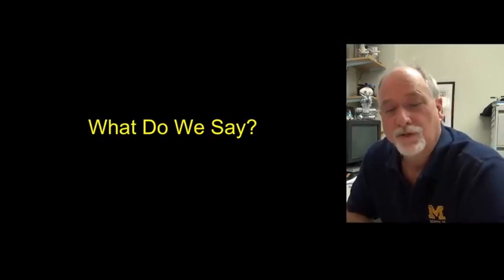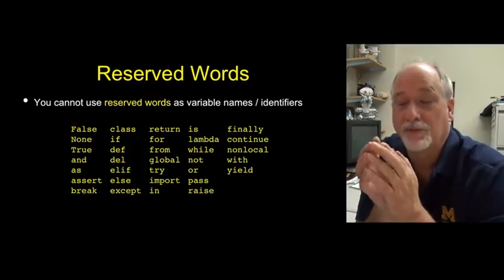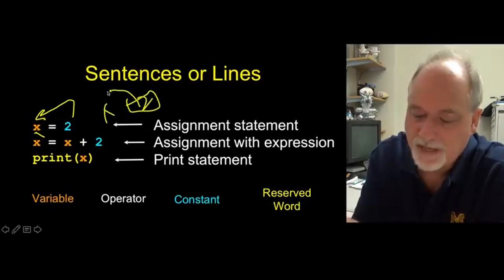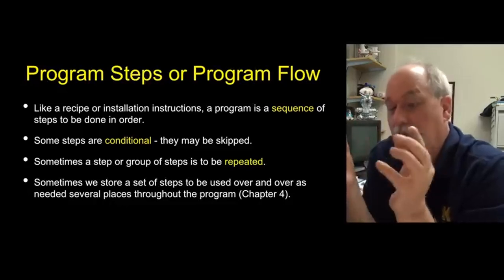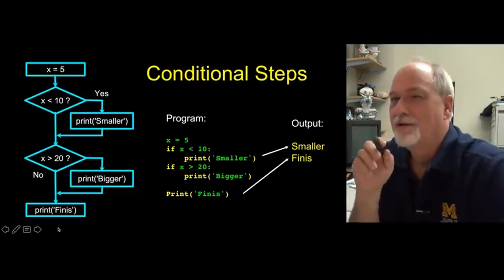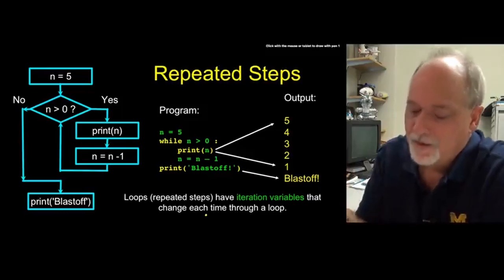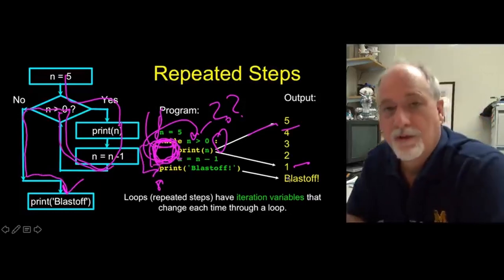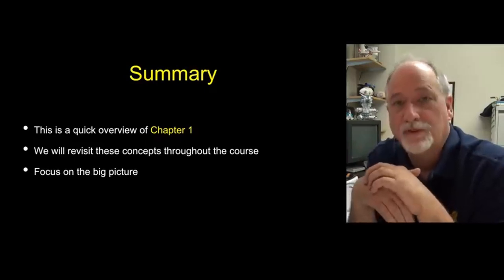HARDWARE YOU SHOULD KNOW AS A PROGRAMMER | Hardware architecture for programmers